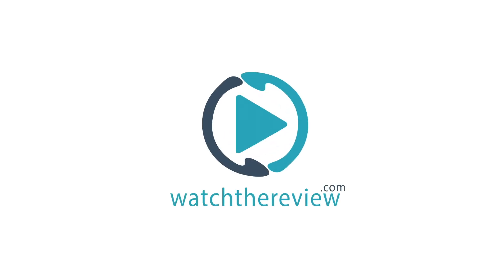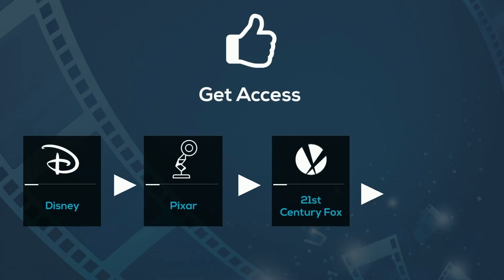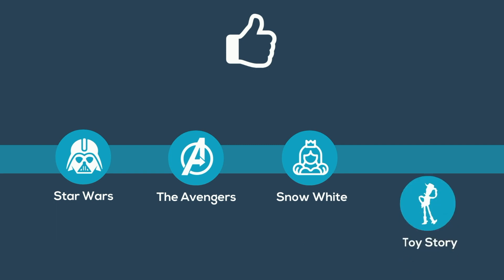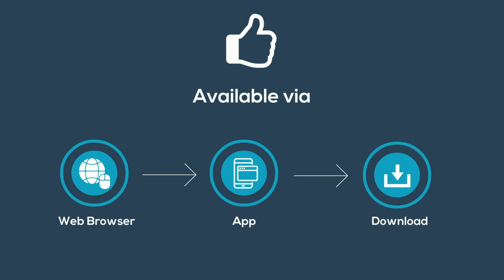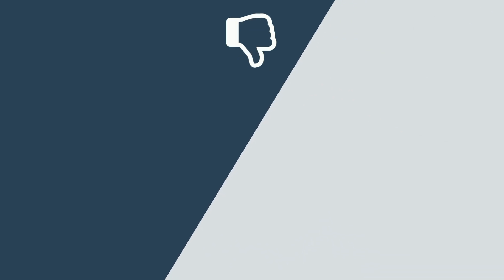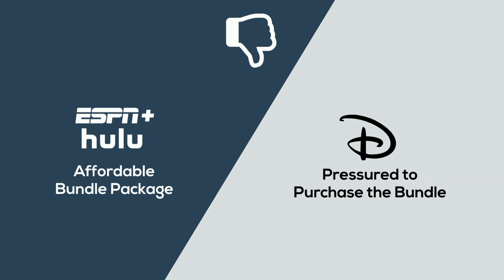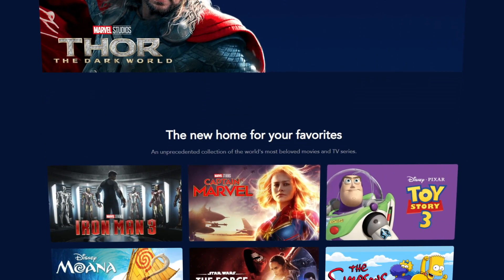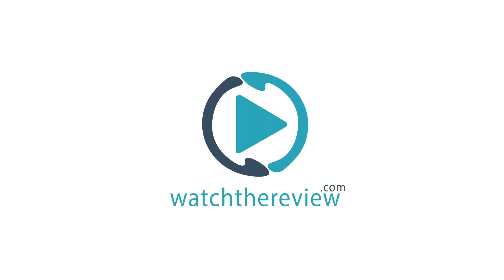Disney+ Review - Digital Streaming Services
Watch our Expert Disney+ review. Find out why Disney+ is one of the most popular Digital Streaming Services. for a detailed look at the pros and cons of Disney+.

With Disney Plus, you get access to many classic Disney movies, Pixar, 21st Century Fox films, and Marvel Studios films. From Star Wars to the Avengers to classics like Snow White and Toy Story, Disney+ has a range of programming for kids and adults.

You can access Disney Plus from almost any platform. Available via a web browser or a downloadable app.  And you can even download Disney Plus content to watch later.

Here at Watch the Review (WTR), we understand that your time is valuable, so we’ve created these short informative video reviews to help you find the right online service or product.

for more in-depth product reviews

FOLLOW WTR!